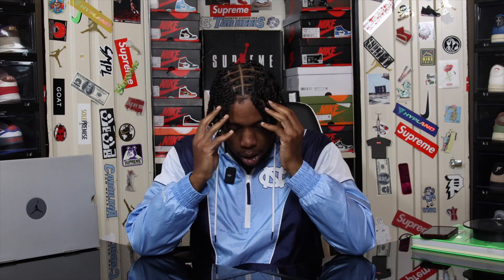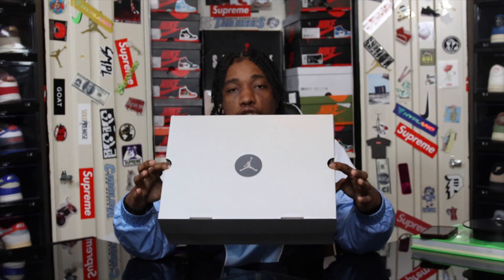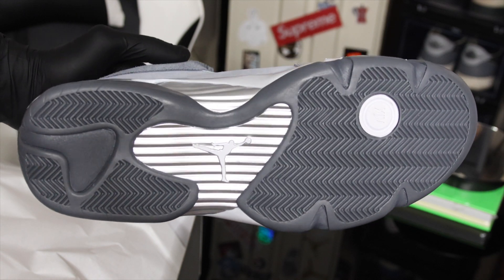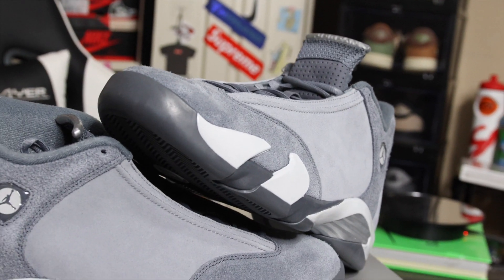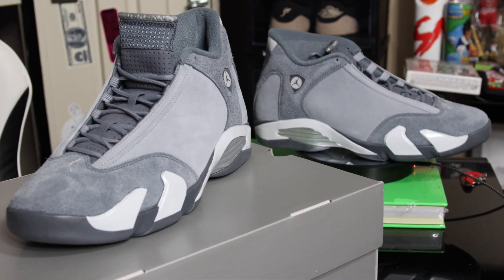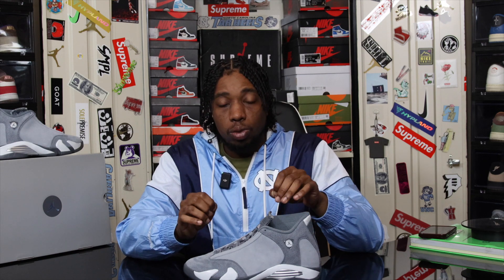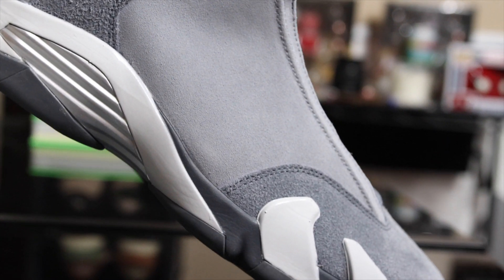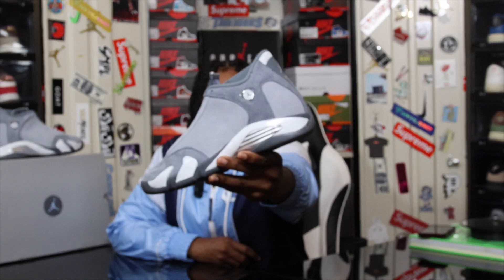WAY BETTER in hand! Gotta get a pair! Air Jordan 14 'Flint' In Hand review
I honestly want to thank everyone who took the time to check my content out.